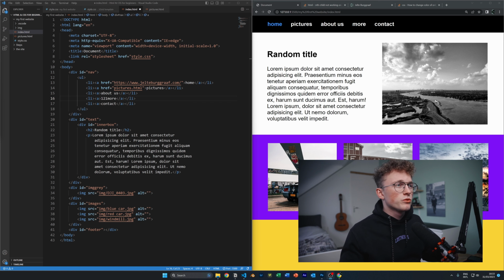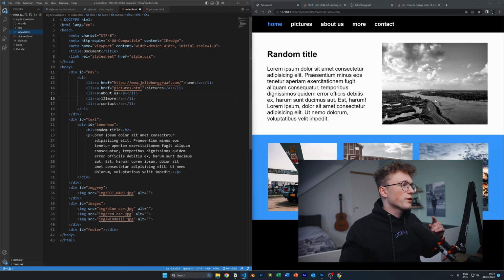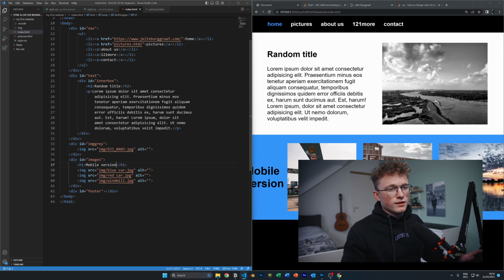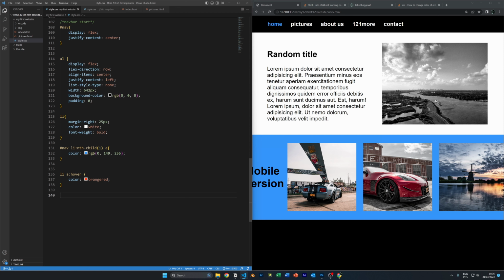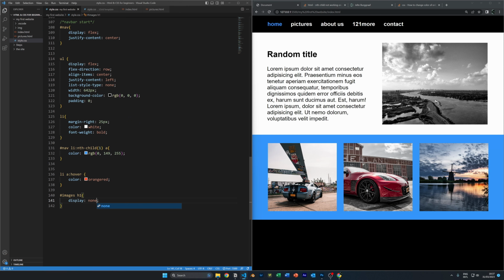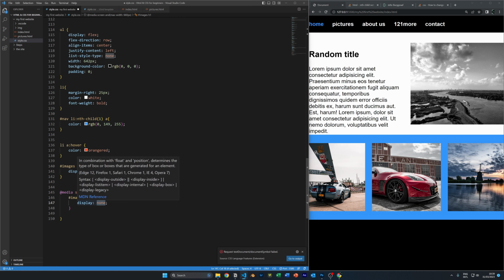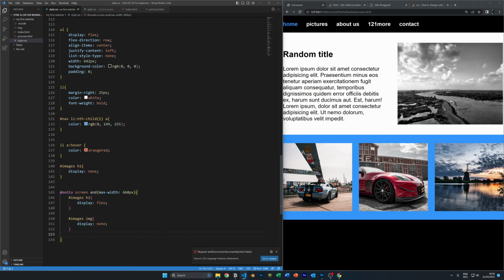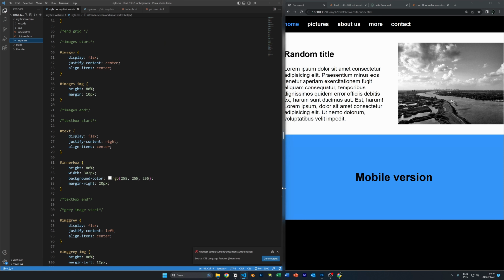What is a responsive website? / HTML & CSS for Beginner / lesson 10